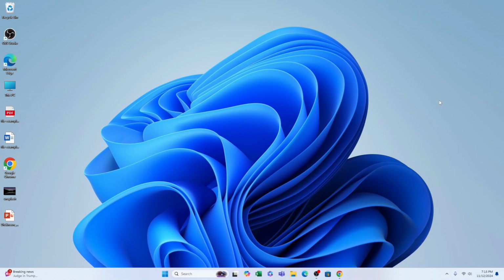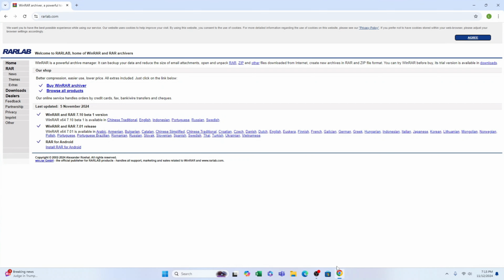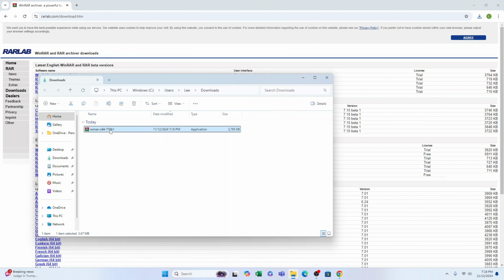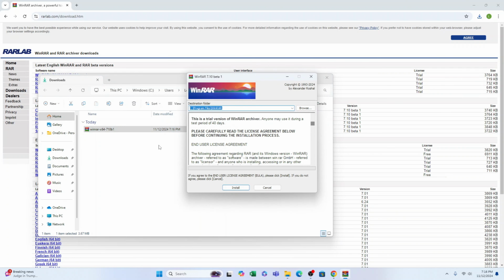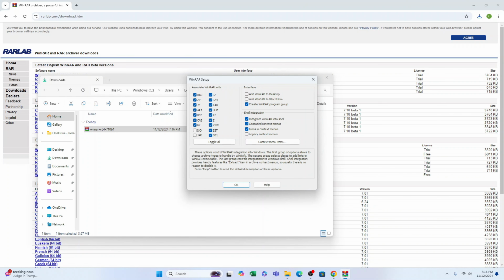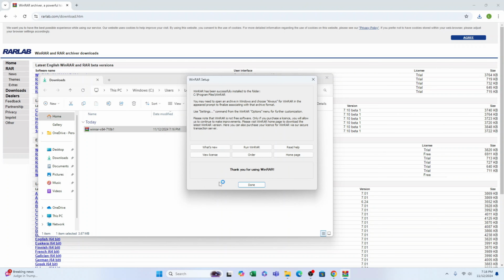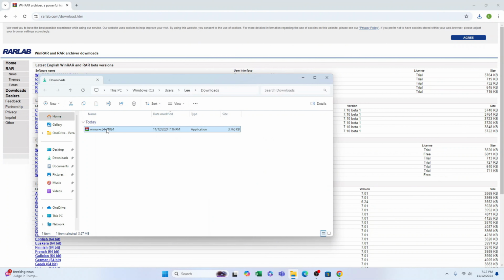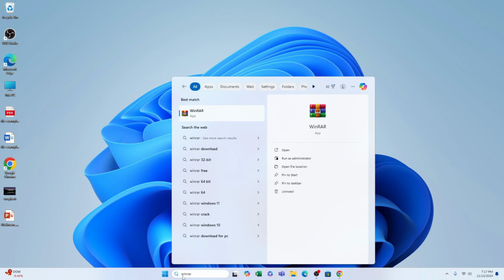How to Download and Install WinRAR on Windows 11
In today's quick video guide I'm going to show you How to Download and Install WinRAR on Windows 11.